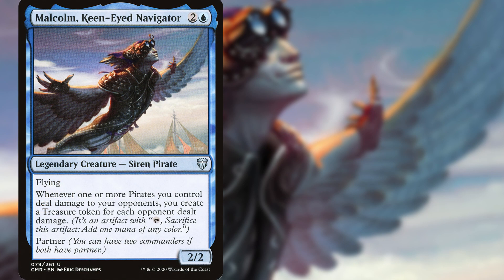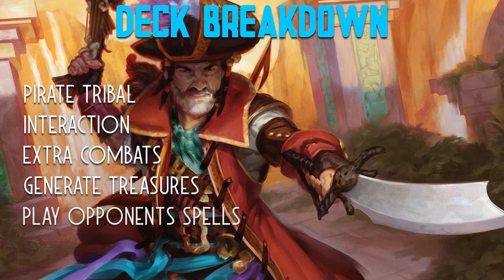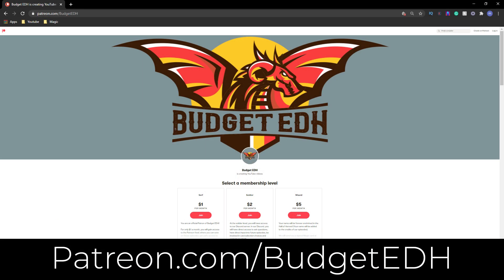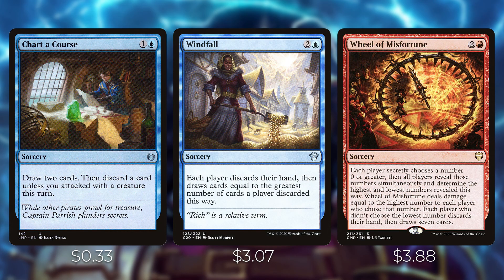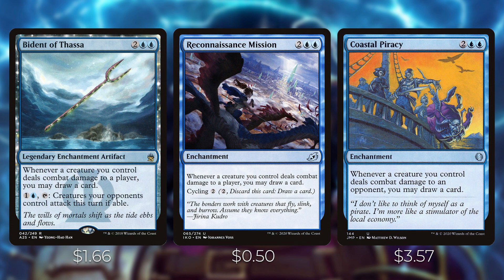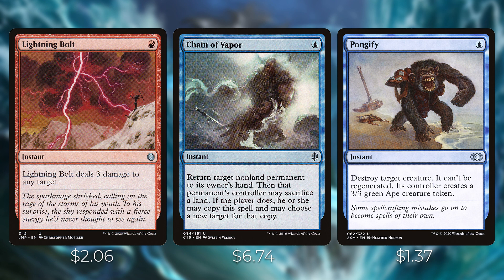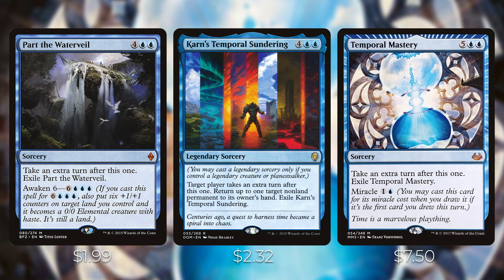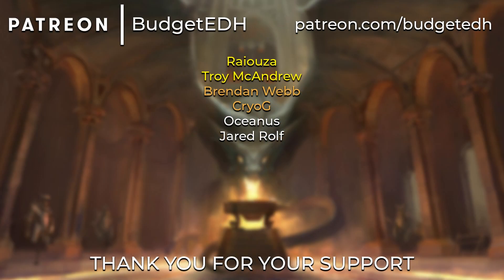Breeches & Malcolm | EDH $100 Budget Deck Tech | Commander | Commander Legends | Partner | Pirates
On BudgetEDH we build fun and optimized commander decks with a pre-set budget in mind. In this week's episode, we build a $100 budget Breeches & Malcolm Partner deck from the Magic the Gathering set Commander Legends. This partner pairing are legendary Pirates that have triggered abilities whenever pirates deal damage to your opponents. This deck focuses on getting cheap evasive threats onto the board quickly, then getting your commanders out to accrue maximum value by creating treasures and exiling cards off of your opponents library that we can play. We also have a ton of interaction in this deck to deal with any barriers that may arise to our game plan throughout the game, making this a very fun deck to play!

Music Standard License purchased at Envato Market on 3/08/2019